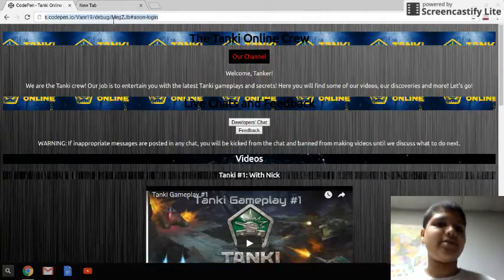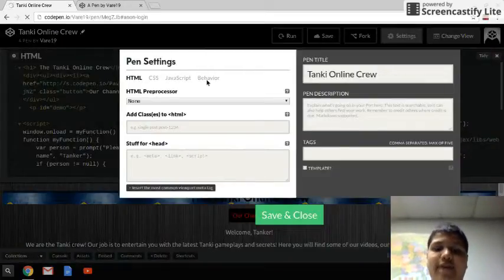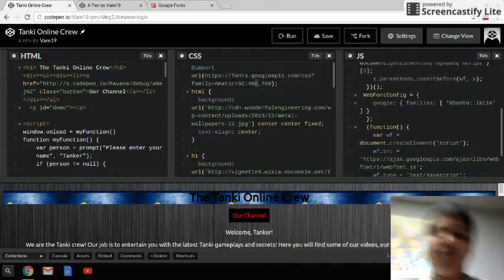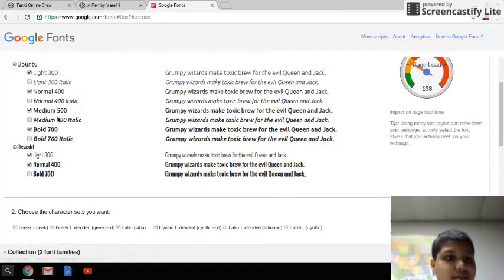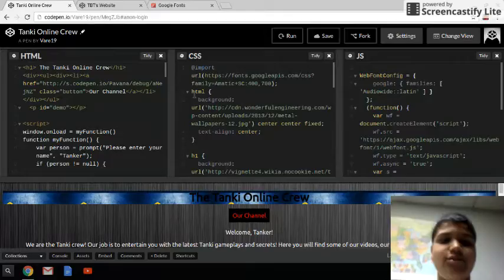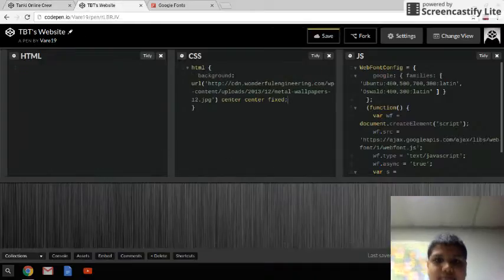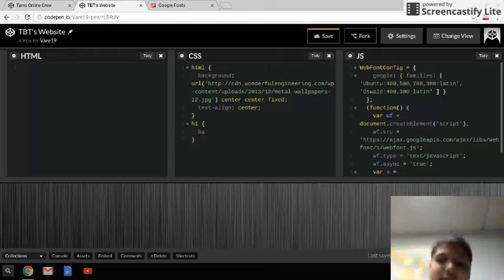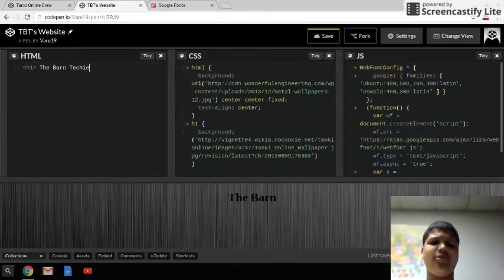How to make a Website Part 1